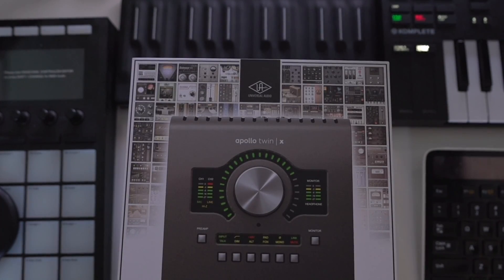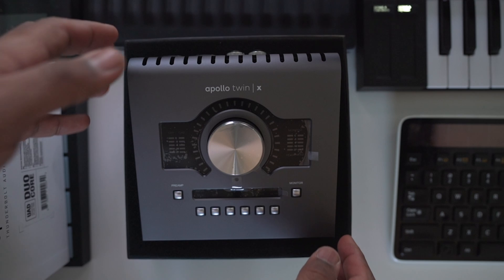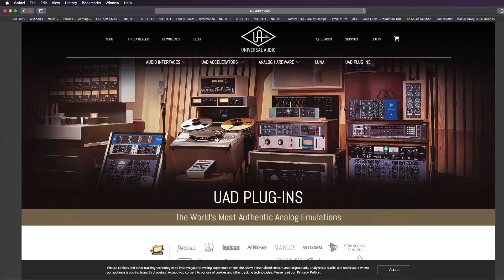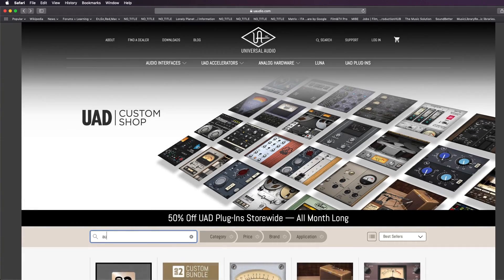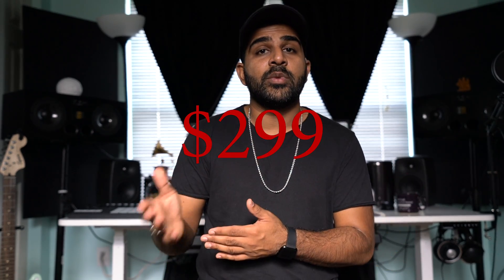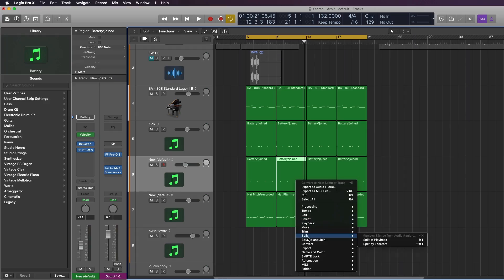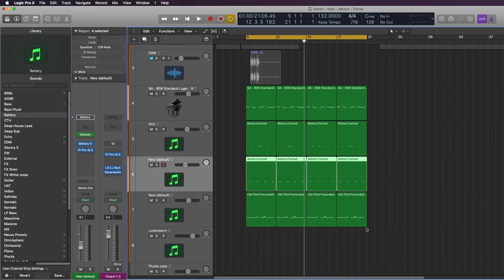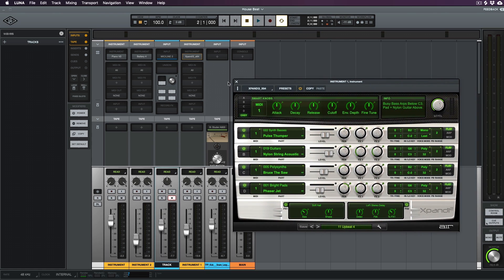UAD Luna Recording System + UAD 737 + Apollo Twin X Overview & Thoughts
Other services available:
🎹 | Beat Collab  | 🎛 | Mixing/Mastering | 🔐 | Custom Made Beat